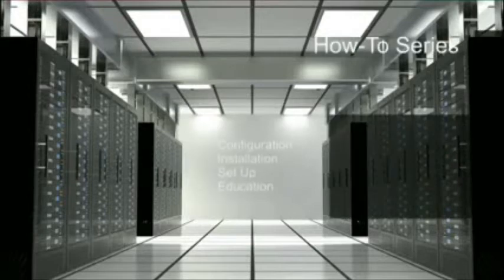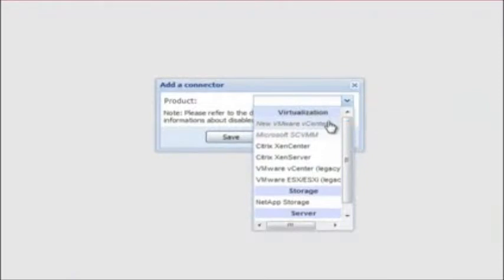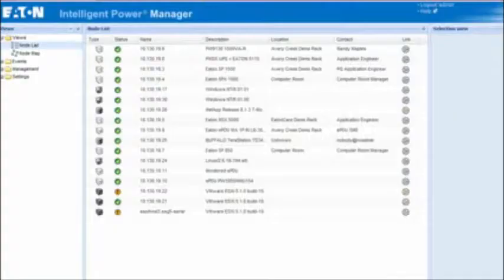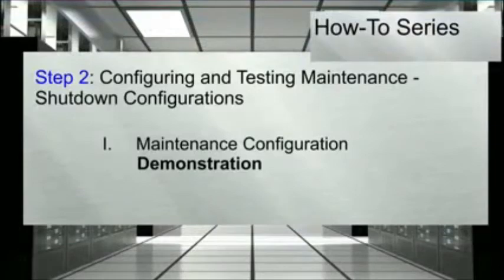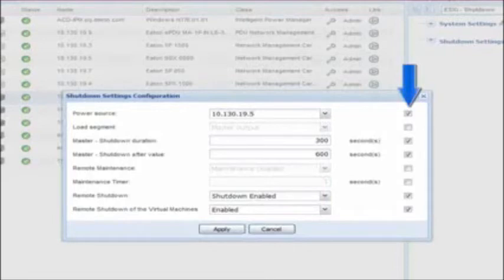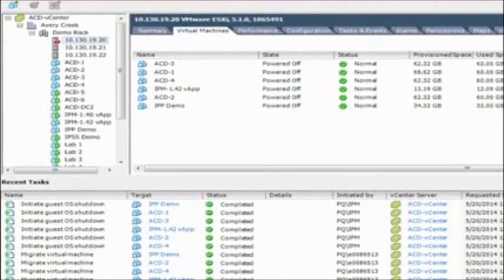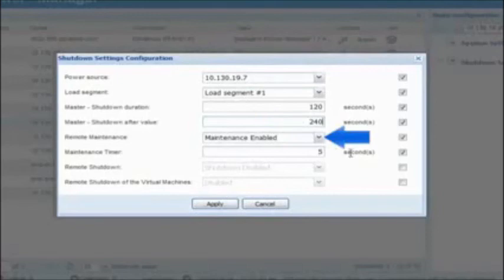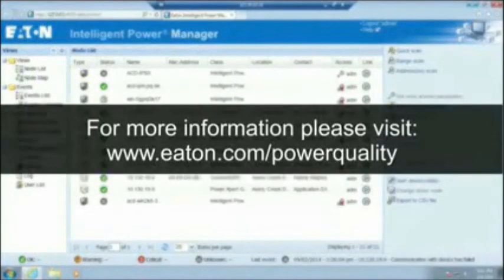Intelligent Power Manager with VMware and VCenter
Video provided by Eaton "How to Series: Intelligent Power Manager integration with VMware and Vcenter"